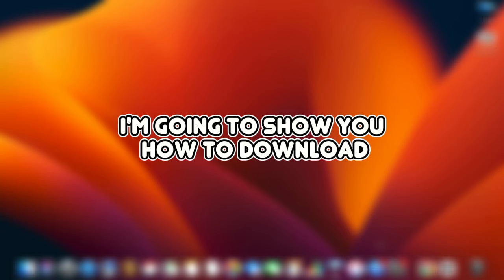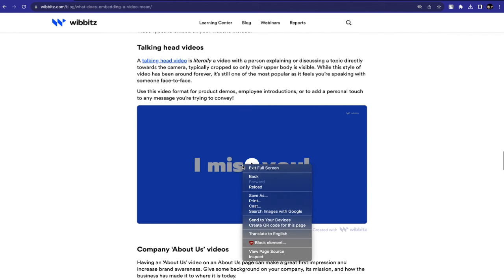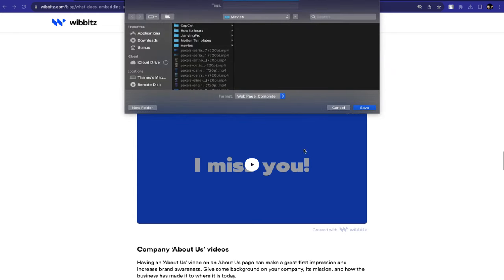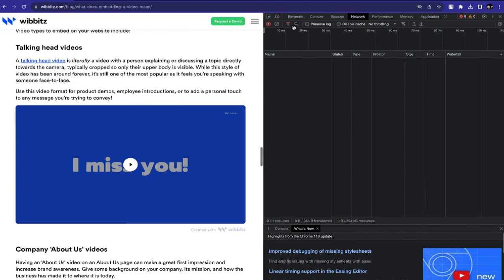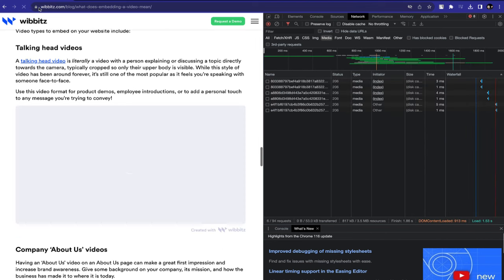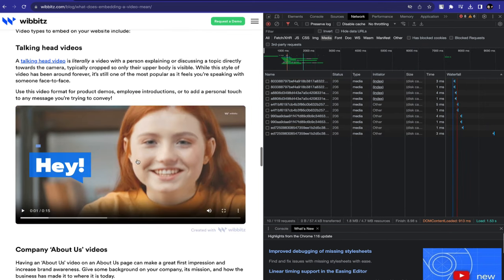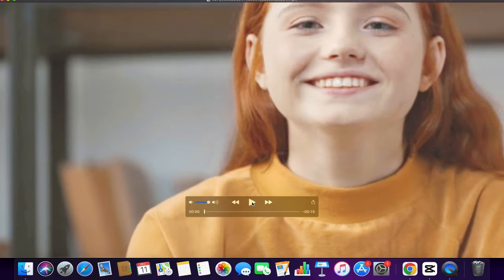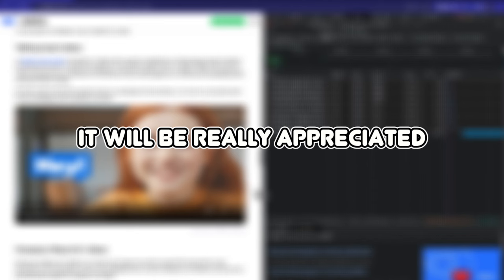Download Embedded Videos from Any Website with Ease!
Discover the ultimate guide to downloading embedded videos from any website effortlessly. Ever wished to save those captivating embedded videos but were stumped by restrictions? We've got you covered! Join us as we unravel a step-by-step process to make video downloads a breeze.